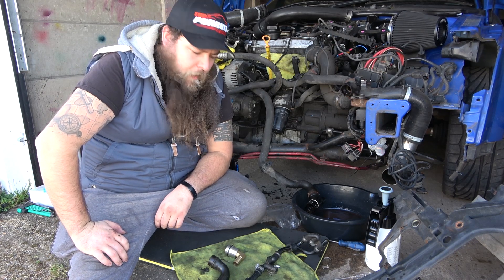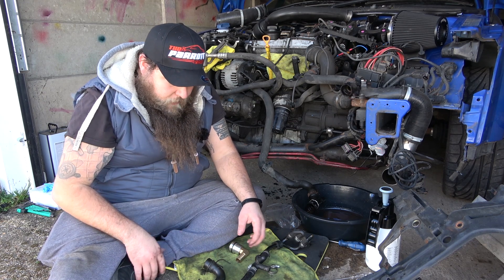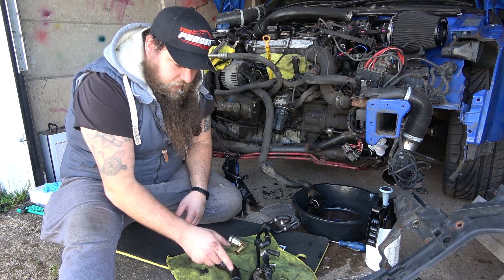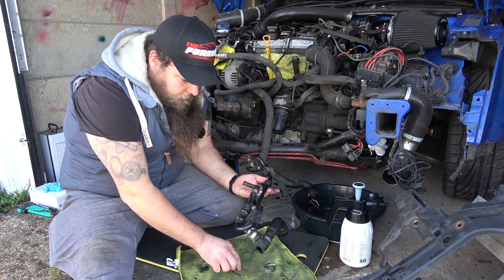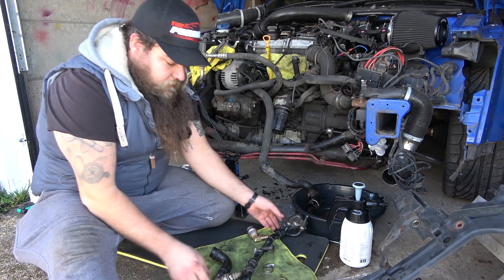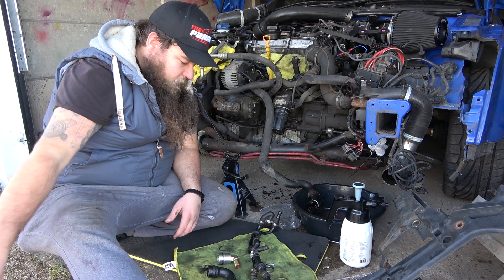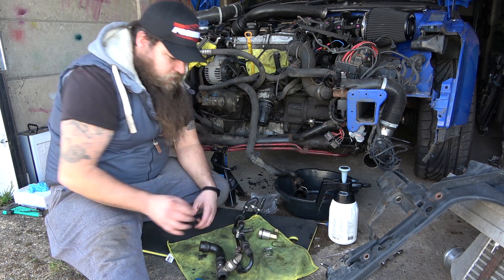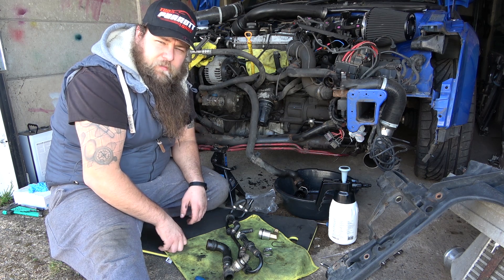Audi TT Pcv System Walk Through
Talking through the Pcv Setup, discussing catch cans & why you may keep the Pcv system.

1. Eligibility: The prize in this month’s give away is given by  Juicy Details , The prize is 4 bottles Of juicy details cleaning products, accessories & 1kg Bag of sweets Giveaway (the “Giveaway”) is open only to legal residents of the United Kingdom (England, Wales, Scotland, and Northern Ireland) . who are at least 18 years of age at time of entry. (“Entrant"(s)).. The Giveaway is sponsored by Simon one of the channel subscribers (“Sponsor”).

2. Prize: The Giveaway allows Entrants to enter random drawings, as described below, on The Parrott Bros YouTube Channel (the “Channel”) for a chance at winning  Juicy details bundle (“Prize”). The average retail value (“ARV”) of the Prize is £55 THE ODDS OF WINNING THE PRIZE DEPENDS ON THE TOTAL NUMBER OF ELIGIBLE ENTRIES RECEIVED.

No Prize substitution or cash alternative is allowed except at the sole discretion of Sponsor. If a Prize cannot be awarded due to circumstances beyond the control of Sponsor, a substitute prize of equal or greater retail value may be awarded. The Winner will be solely responsible for all and for any other fees or costs associated with the Prize received.
3. Giveaway Period: The Giveaway shall begin at 16:01 p.m. Greenwich Mean Time ("GMT") on 4th April 2021 and shall end at 16.01p.m. GMT on 18th April 2021 ("Giveaway Period").
4. How to Enter: To enter the Giveaway you must (a) place a comment including the term “UK”  (“Comment”) Exhaust sounds (“Video) Entries must be received during the Giveaway Period ( section 3). Any comments that do not include the term “uk” will not be subject to the giveaway. ONLY ONE ENTRY IS PERMITTED PER PERSON.

5. Winning: The winner of the giveaway (“Winner”) shall be chosen by using “
*YouTube Random Comment Picker is the easiest way to pick a random winner from all the comments on your YouTube video.
 This will be filmed after the giveaway period has ended (see Section 3) Any comments made after this time will not be subject to the giveaway.
The Winner shall be chosen within 14 days of the end of the Giveaway Period.

6. Prize Claim: The Winners will be notified within 14 days of the drawing via a YouTube video Published on Date 25th April 2021 Time 16:01 The Winner may be required to provide proof of eligibility for the competition, such as age & country of residence. (collectively, “Prize Claim Documents”) within 14 days of notification, or as directed by the Sponsor. The failure to respond timely, to the notifications and the failure to provide the Prize Claim Documents will result in forfeiture of the Prize and, in such case, the Sponsor may declare an alternate winner, based on another random drawing. If a Prize goes unclaimed or is forfeited by the Winner, the Prize may not be re-awarded, in Sponsor’ sole discretion. Other restrictions may apply.

6. Rights of Sponsor: Sponsor, shall have the right, at its sole and absolute discretion to refuse any Entry whatsoever made by Entrants which it finds to be in violation of these Official Rules or which it finds in its sole discretion to be otherwise objectionable for any reason.
7. YouTube Policies

a) Your participation in and entry into this giveaway must be in compliance with YouTube’s own Community Guidelines. Entries which do not comply with YouTube’s Community Guidelines will be disqualified.

These prizes have been given free of charge by Juicy Details to theparrottbros to be given away in a free prize draw as shown in the details above.